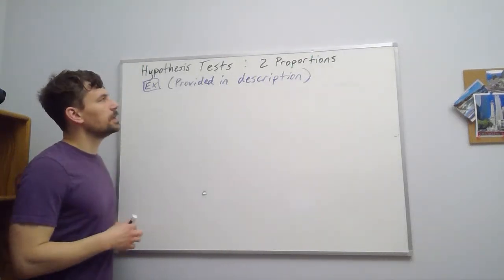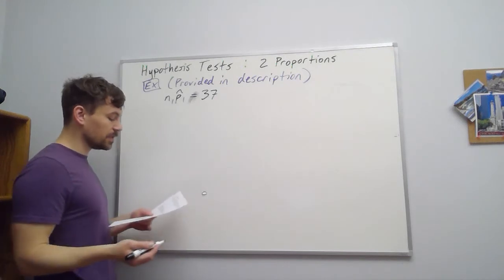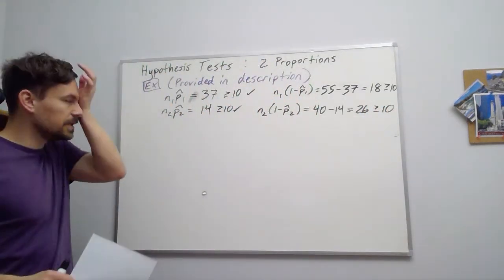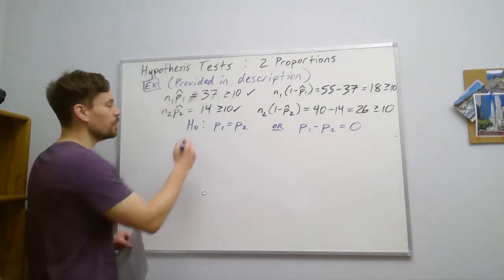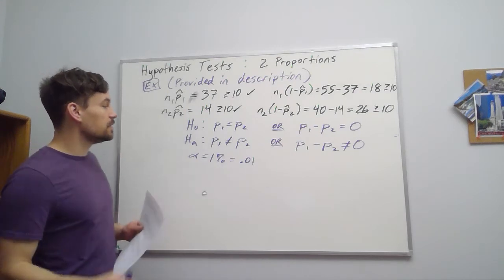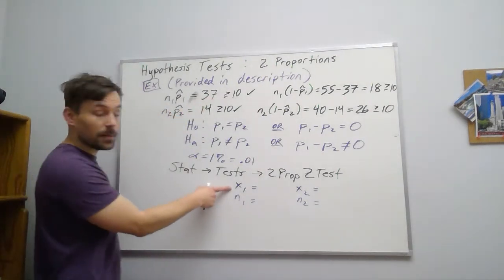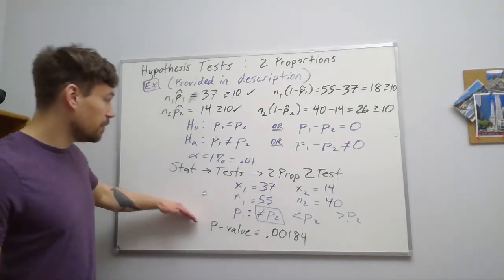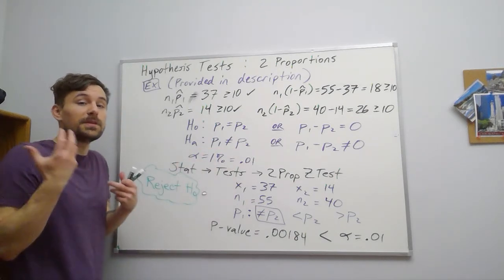Hypothesis Tests: 2 Proportions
Suppose 37 students from a SRS of 55 Longwood undergrads surveyed say they live in college-owned housing, and among a SRS of 40 VCU undergrads, 14 reported living in college-owned housing. Run a hypothesis test at the 1% significance level to determine whether there is a difference in the proportions of students who live in college-owned housing.